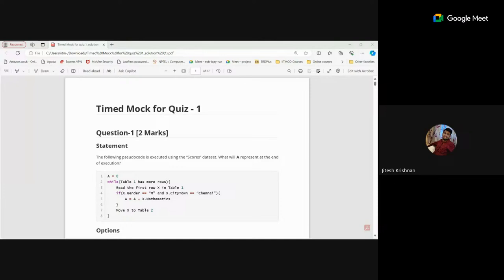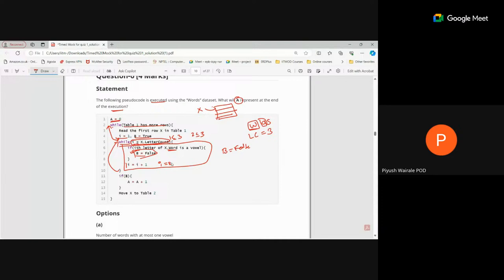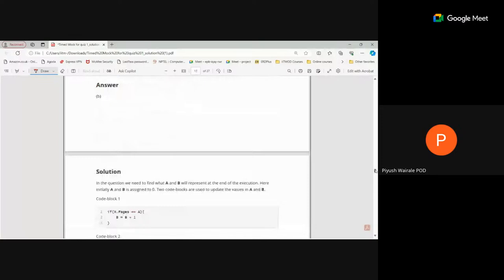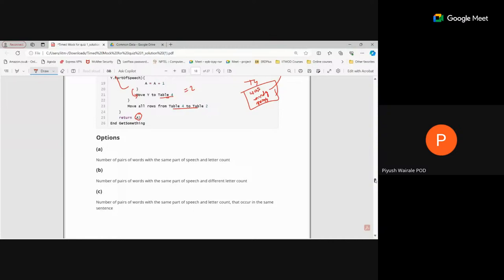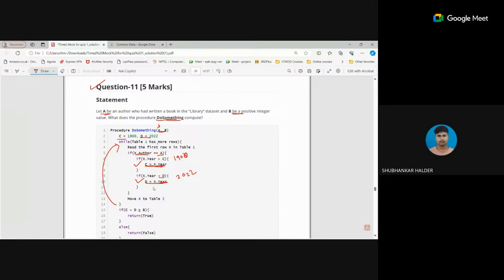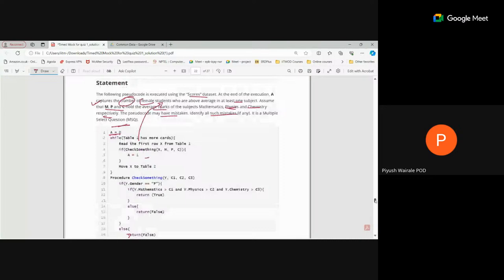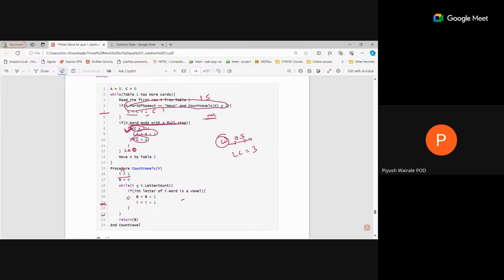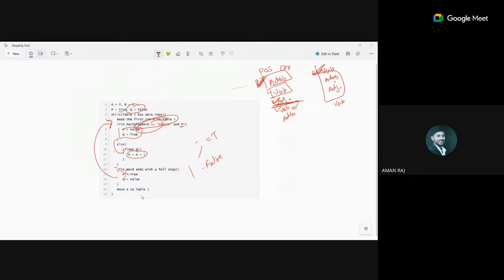CT : Quiz 1 Mock test Discussion